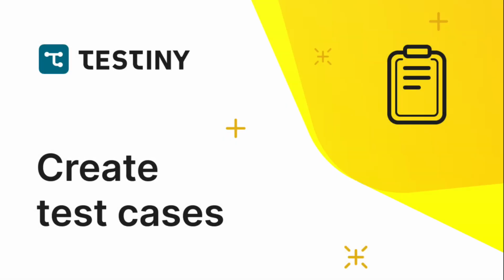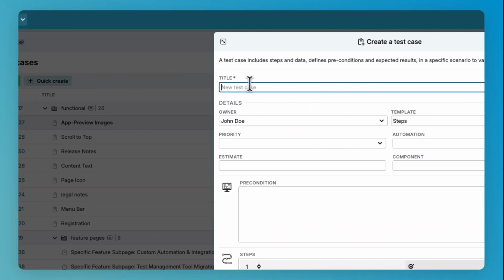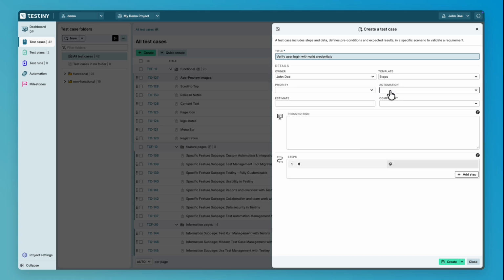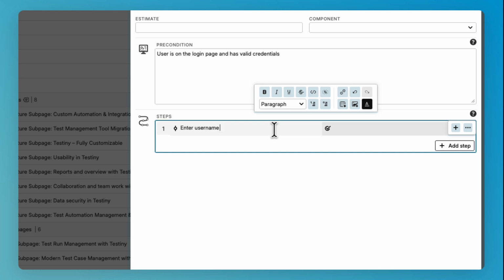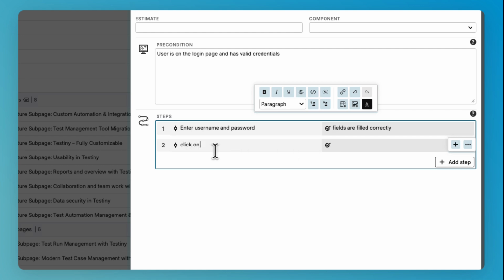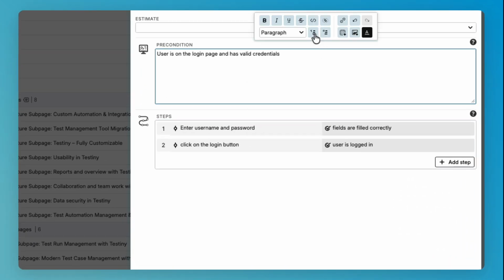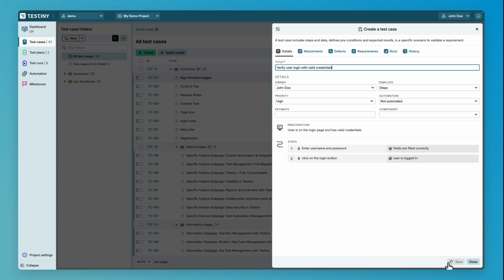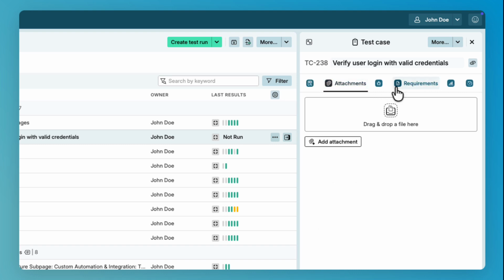Creating test cases in Testiny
Learn how to create clear, structured test cases in Testiny from start to finish. This video walks you through adding titles, choosing between text and step-based templates, defining preconditions, and documenting test steps with expected results. You’ll also see how to use the rich text editor and cust om fields to organize and enhance your test cases.